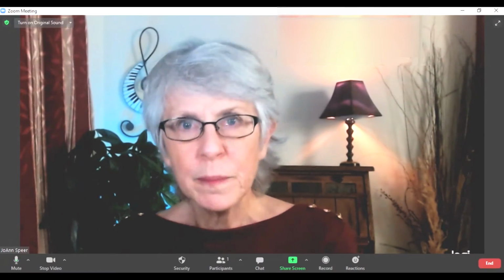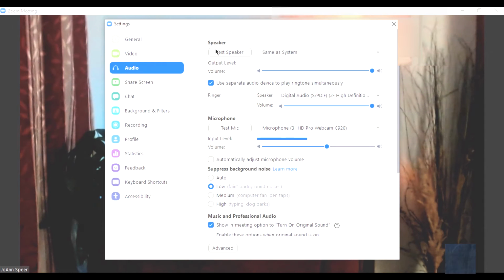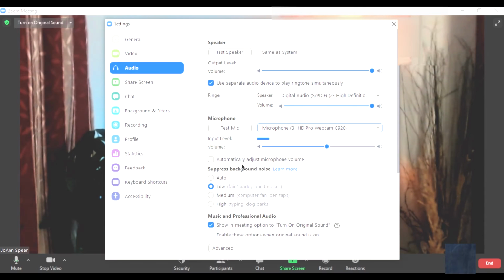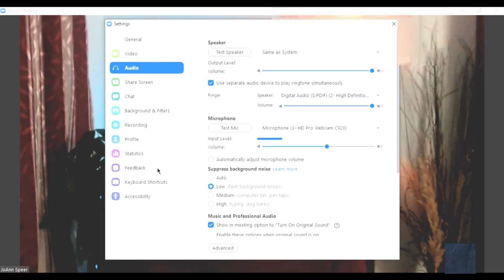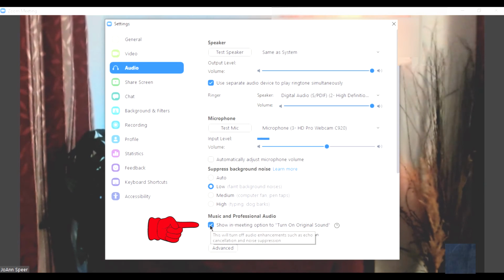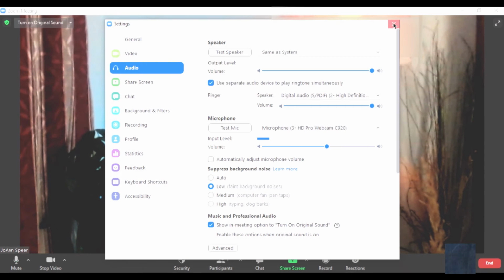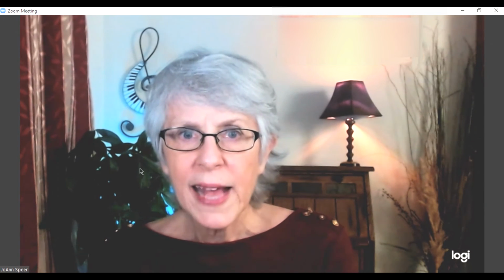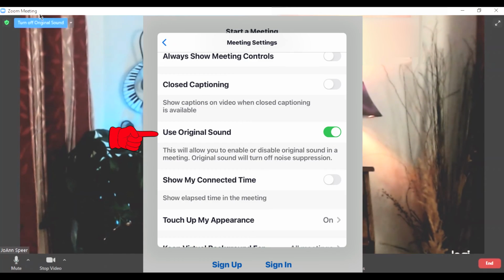Optimizing Zoom for Piano Lessons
Stepping Stones to Piano Mastery is an online piano studio for budding pianists. Our kid-friendly videos and face-to-face online instruction make learning engaging and effective no matter where you live, here or abroad.